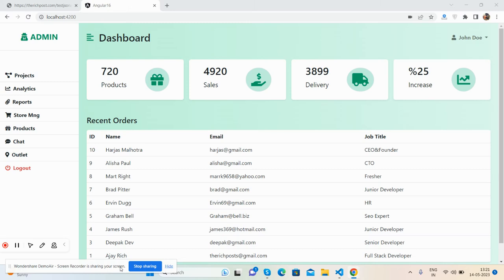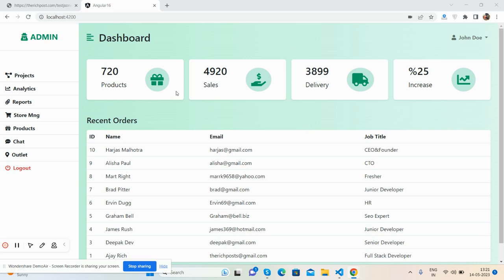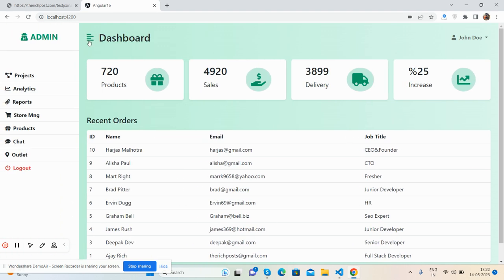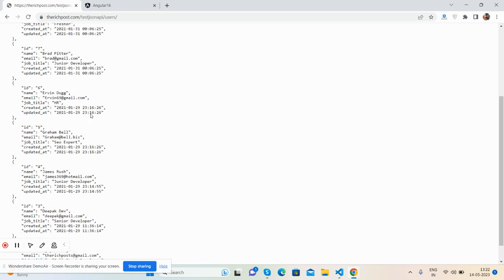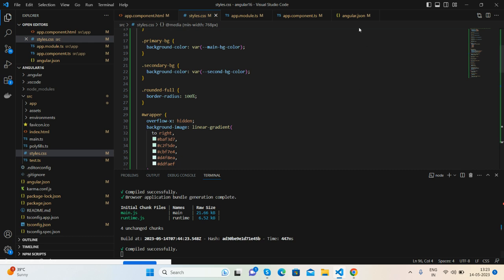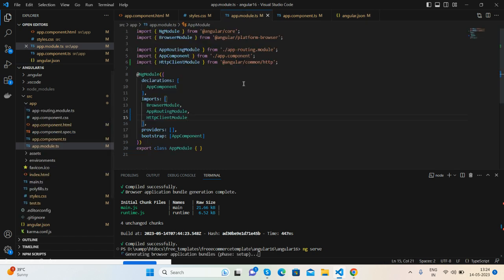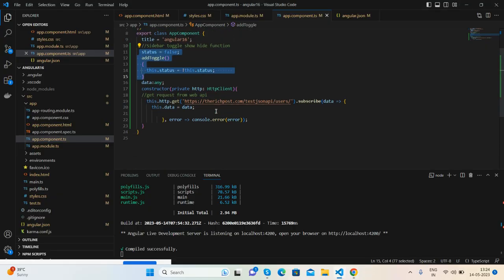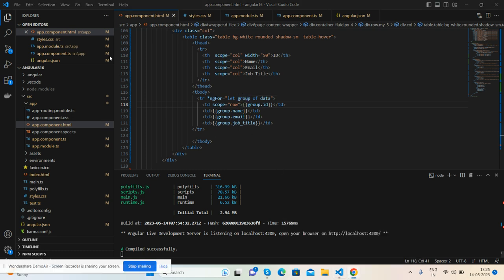Create Admin Dashboard in Angular 16 with Backend Data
Angular admin Dashboard

Thanks